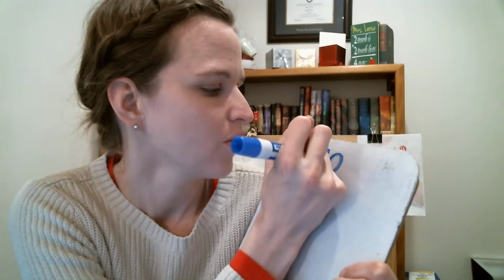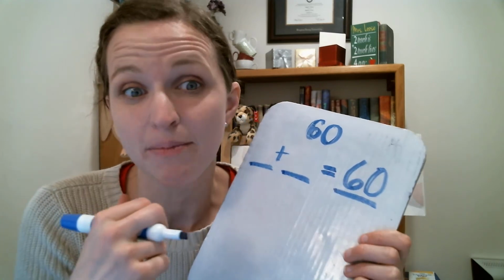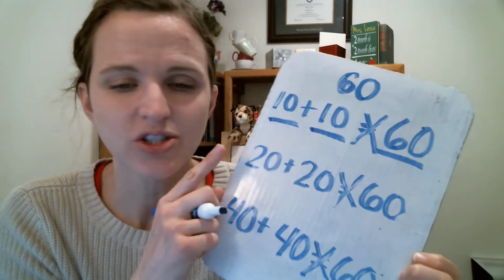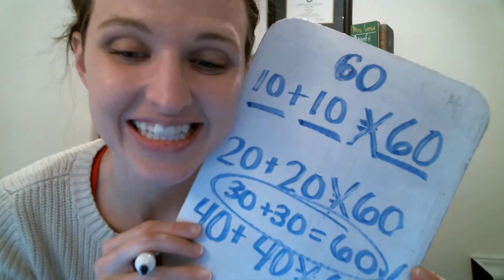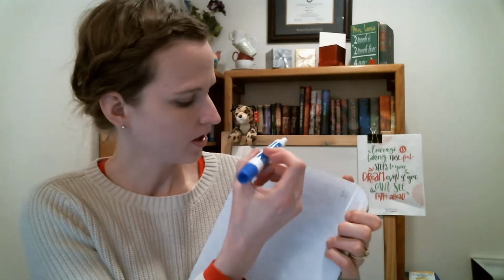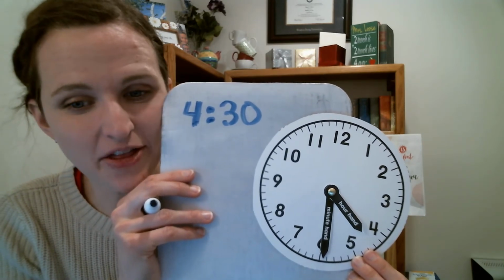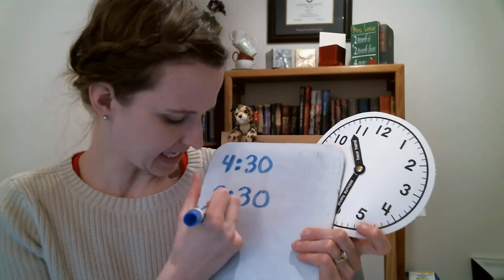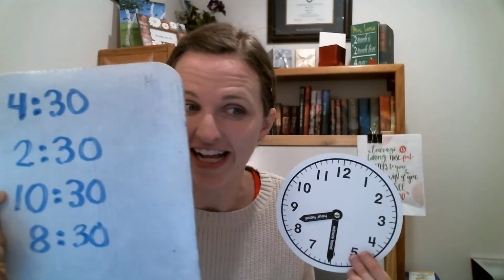1 Math - Clocks to half hour